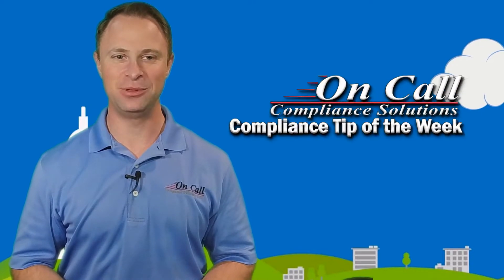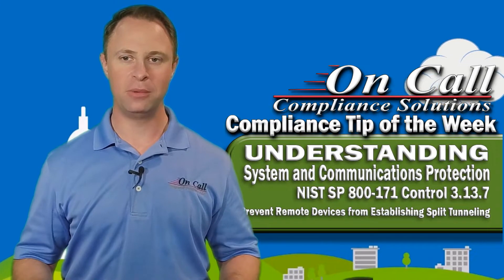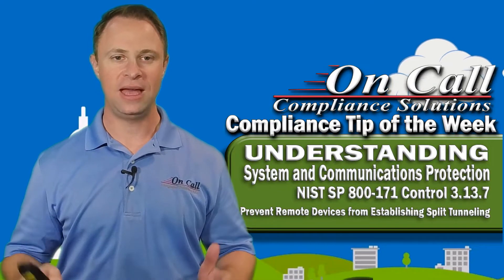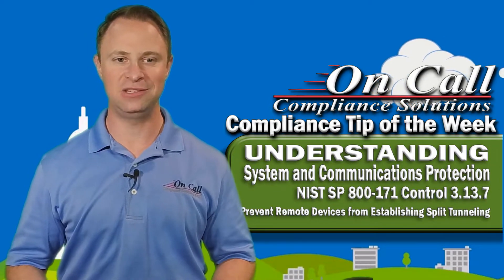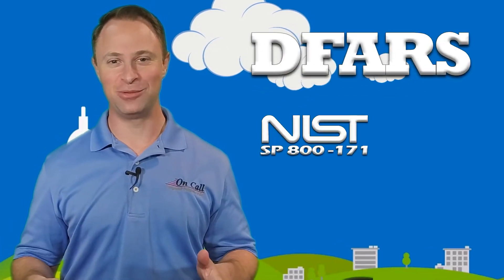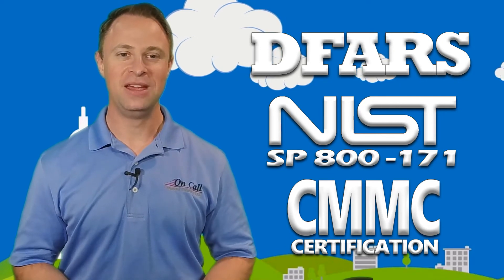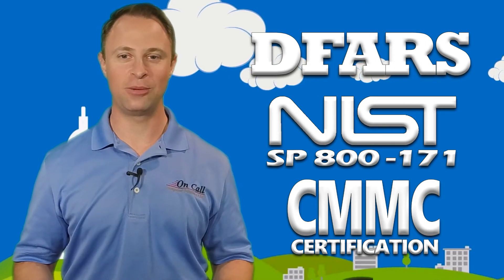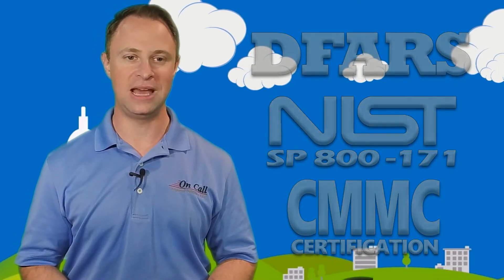NIST 800-171 Control 3.13.7 - Prevent Split Tunneling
In this edition of the On Call Compliance Solutions Compliance Tip of the Week, we discuss how this requirement is implemented in the system by the detection of split tunneling in the remote device, and by prohibiting the connection if the remote device is using split tunneling. Let’s talk about NIST 800-171 Control 3.13.7 - Prevent remote devices from simultaneously establishing non-remote connections with organizational systems and communicating via some other connection to resources in external networks (i.e., split tunneling).